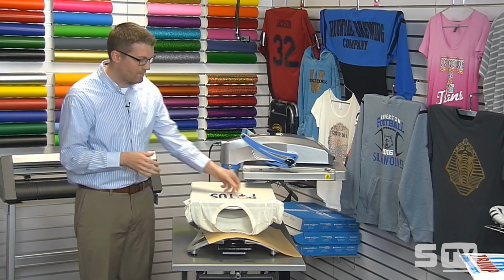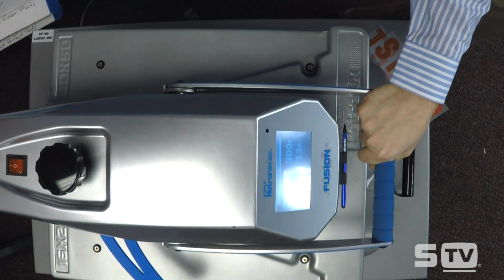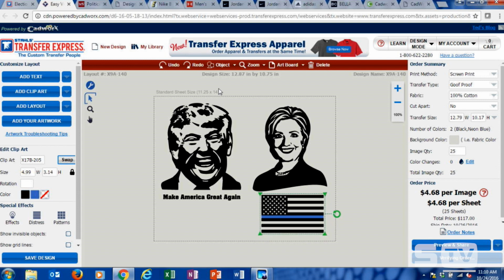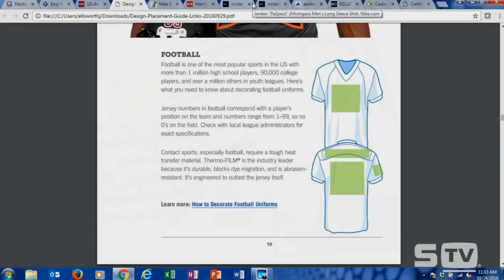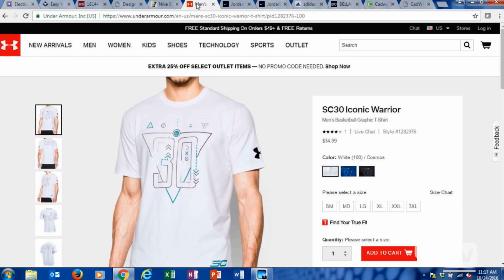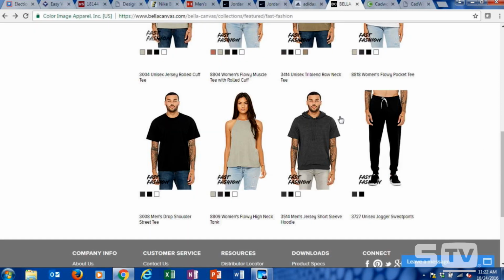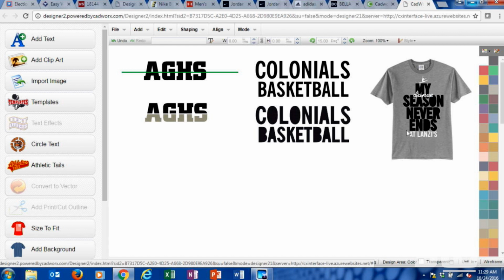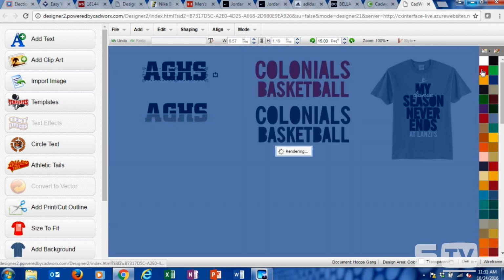STV Morning Show - Ep 64: Election Season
Stahls' TV Morning Show hosts Josh Ellsworth and Zach Ellsworth get together to discuss the election season, trends in basketball attire, the Stahls' TV look of the week, hands-on heat transfer demonstrations, and more!